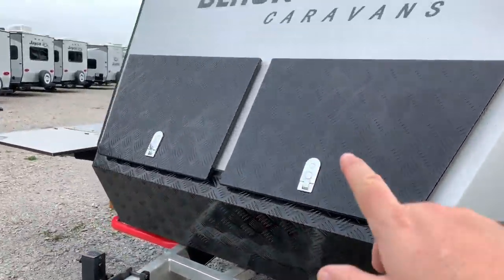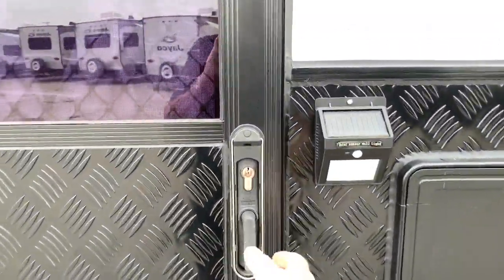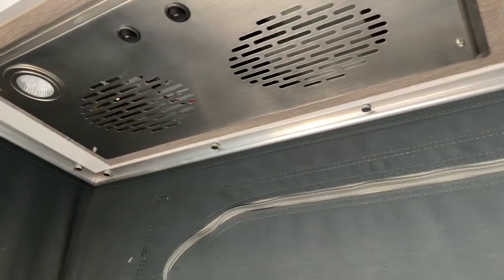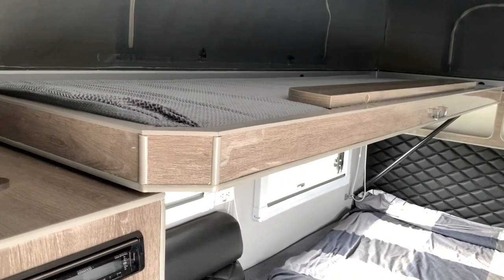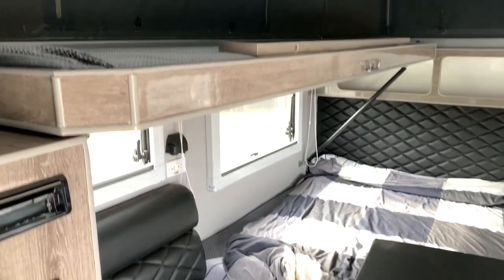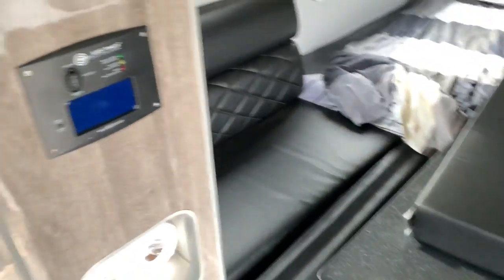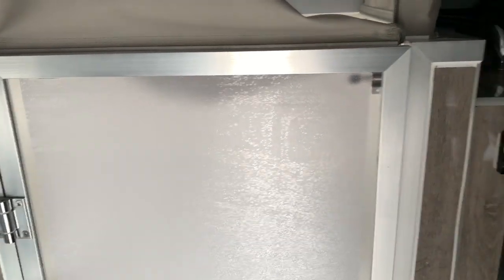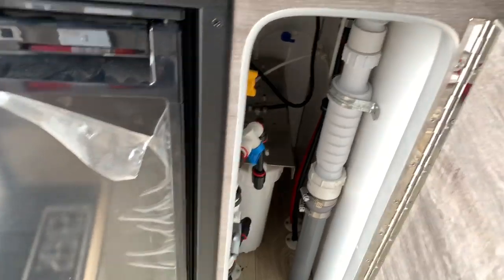NEW! HQ12 Black Series, Off Road Camper